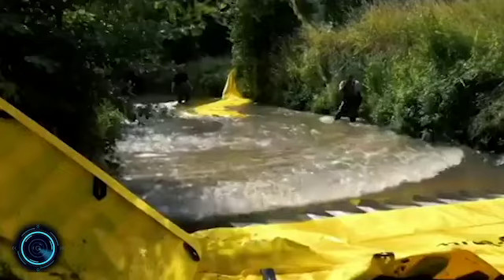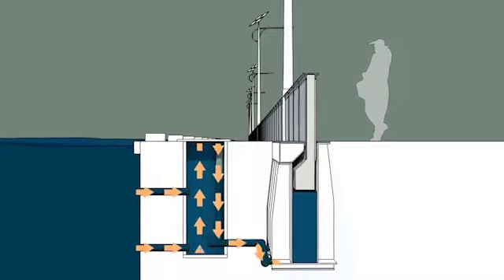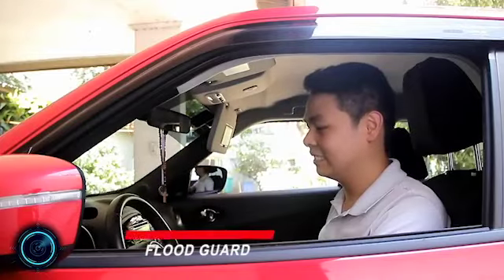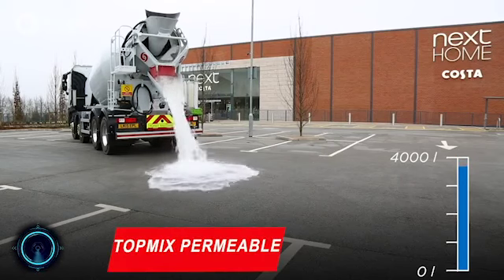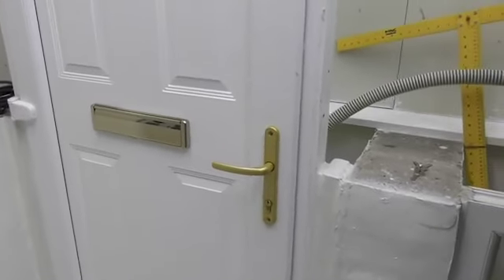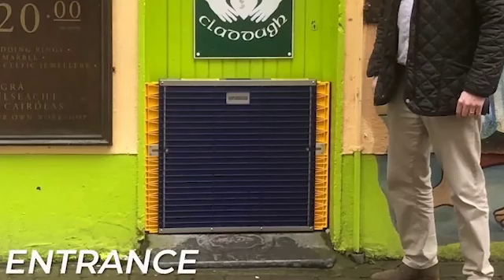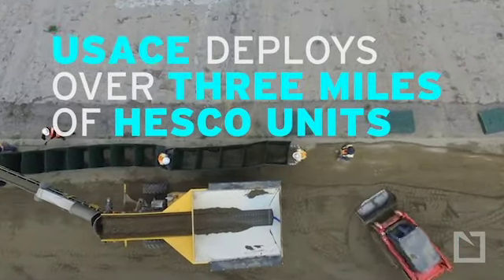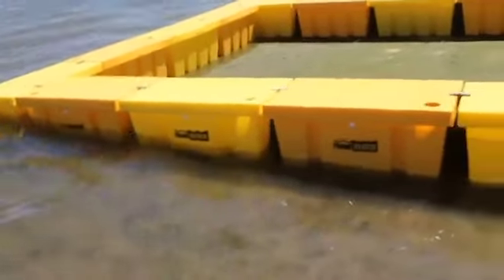FEW PEOPLE HAVE EVER SEEN THESE ANTI-FLOOD INVENTIONS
Hi everyone! welcome to another new video! This time, we’ll be taking a look at FEW PEOPLE HAVE EVER SEEN THESE ANTI-FLOOD INVENTIONS.
1-Water-Gate dam
2-Aggeres SCFB
3-NOAQ Boxwall
4-Flood Guard
5-Topmix Permeable
6-StormMeister
7-Dam Easy
8-Quick Dam
9-HESCO Floodline
10-FloodBlock